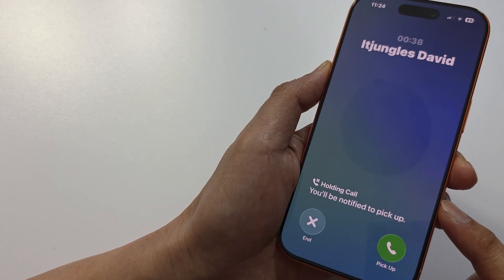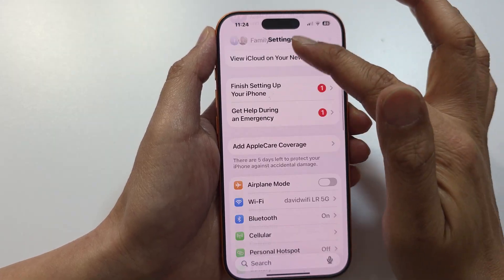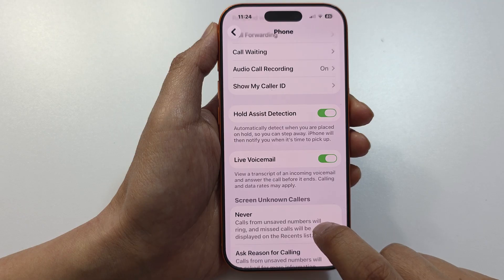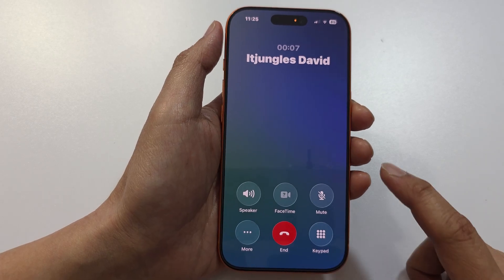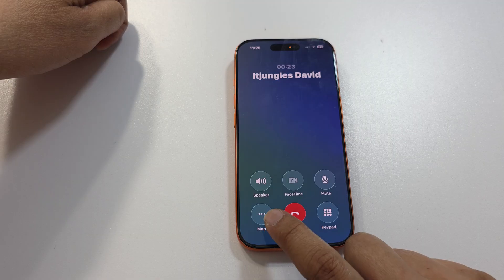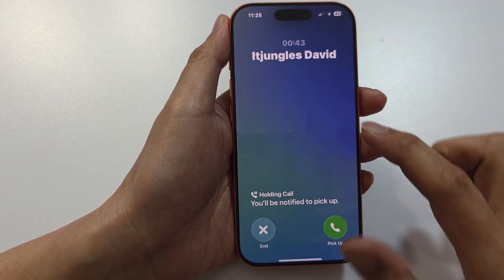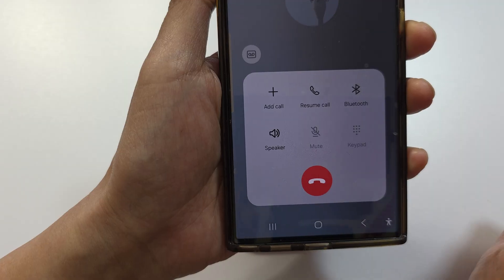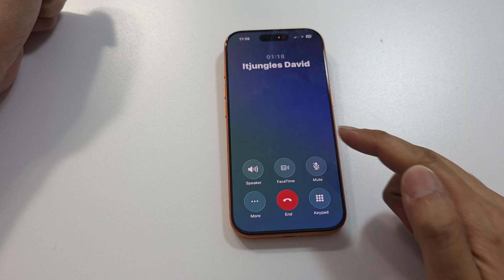Demonstration of How to Use Hold Assist on iPhone iOS 26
Experience the brand-new Hold Assist feature in iOS 26, which automatically alerts you when someone takes you off hold during a phone call! No more staring at your screen — just place your iPhone on the table and let it notify you when the caller returns. In this video, I’ll show you exactly how Hold Assist works, how to enable it, and what happens when music plays while you’re on hold. This feature is perfect for multitaskers who want to stay productive while waiting on long calls.